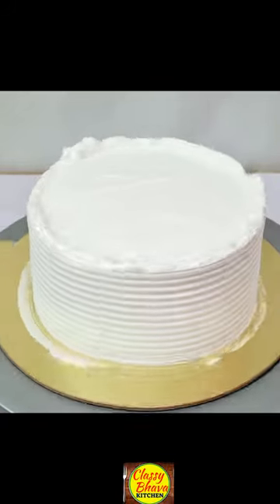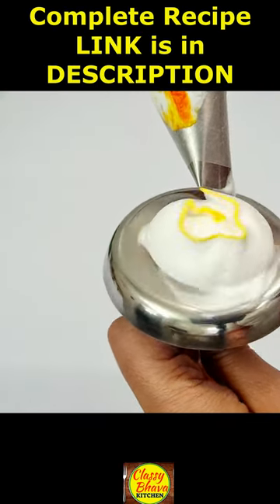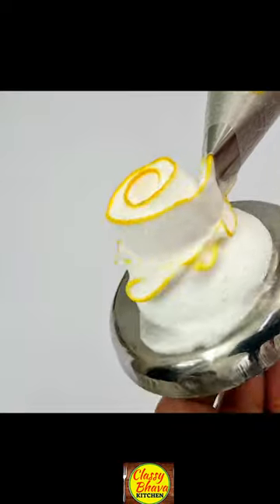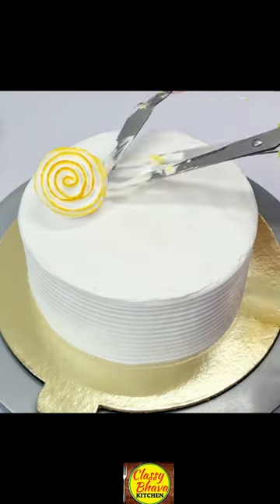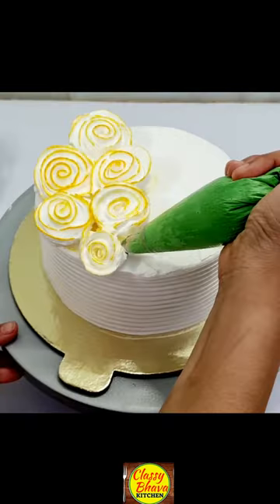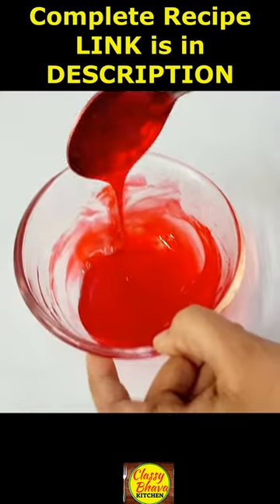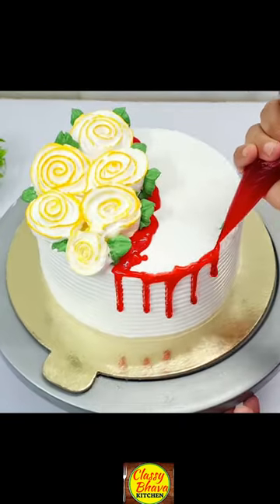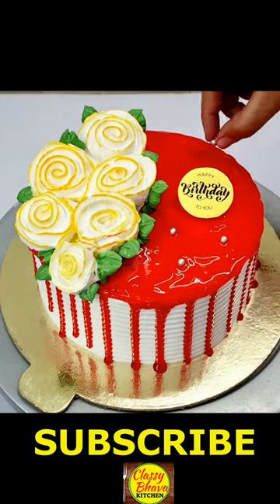🌀🌈🍄Rotation Trick to floral Cake decoration,नोज़ल रोटेशन वाली नई केक ट्रिक